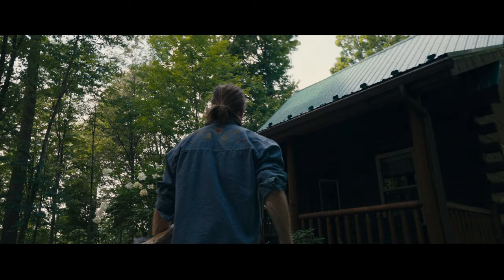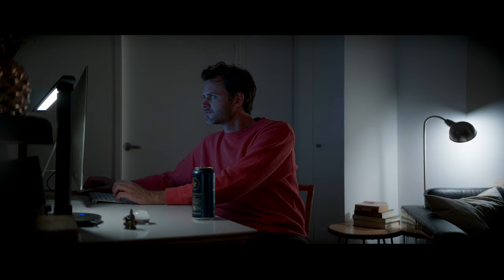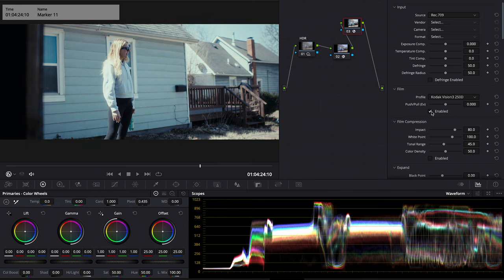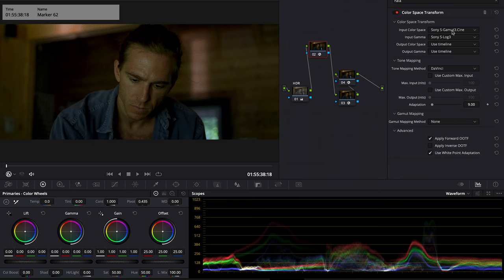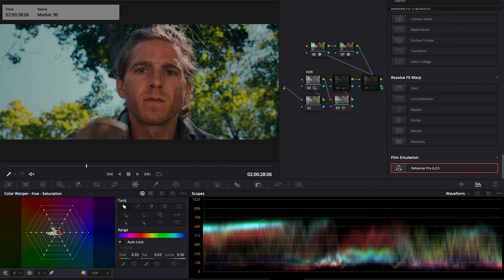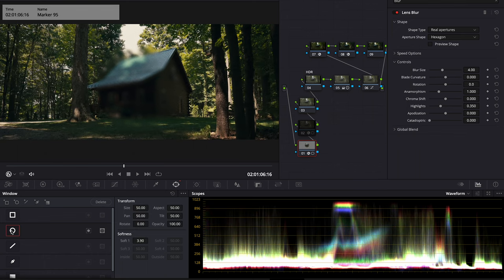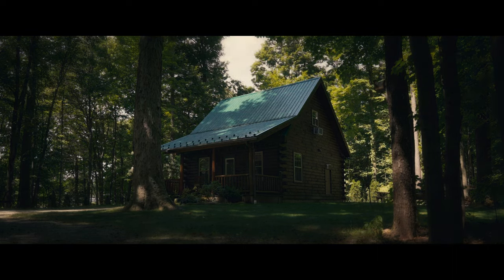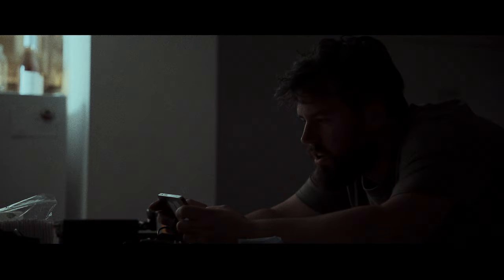Davinci Resolve is crazy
Footage seen in video shot on arri alexa mini lf and sony fx3